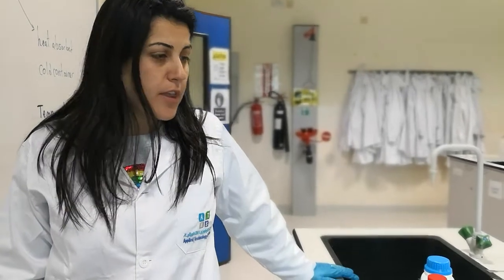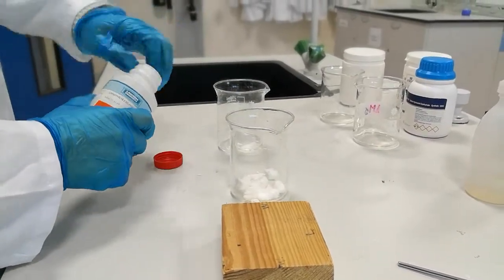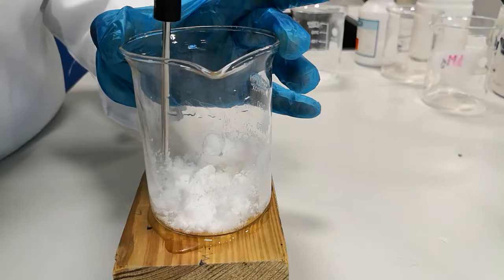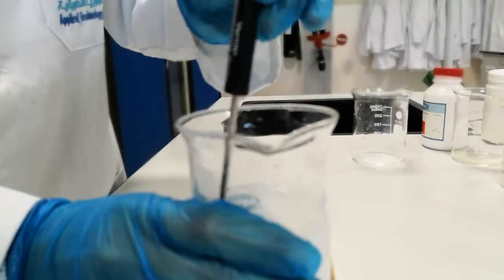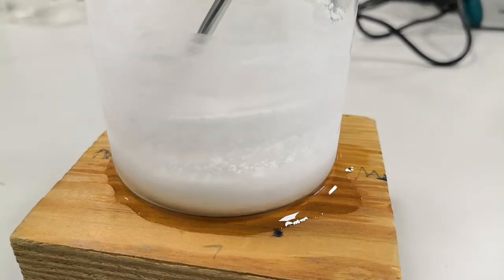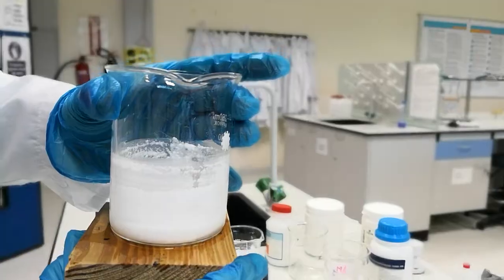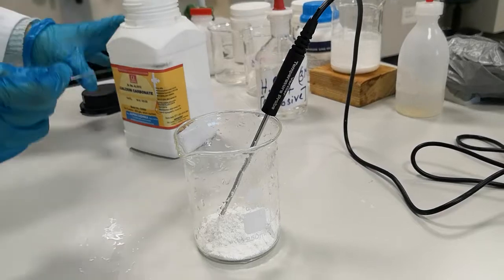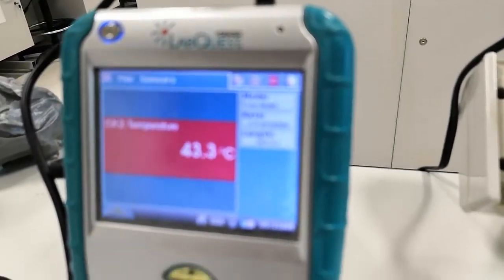demonstration of exothermic and endothermic reactions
exothermic reactions are the ones that release energy to the surroundings. during these kind of reactions the temperature increases and the container where the reaction is taking place becomes very hot. On the contrary, endothermic reactions have to absorb heat from the surroundings to start, during these kind of reactions the temperature decreases and the container where the reaction is taking place becomes very cold.
experiment 1: barium hydroxide + ammonium chloride
experiment 2: calcium carbonate + sulfuric acid